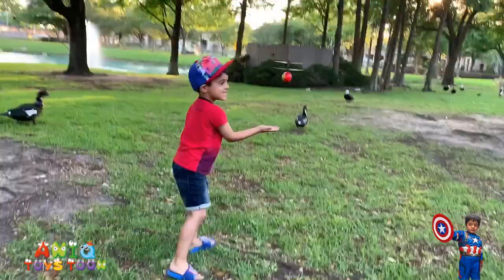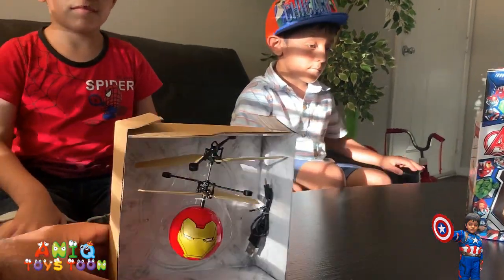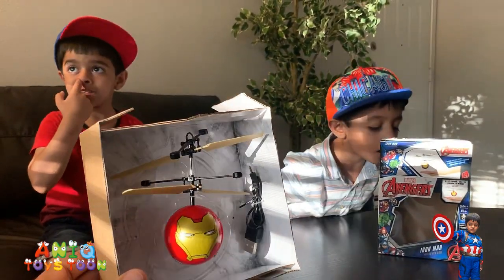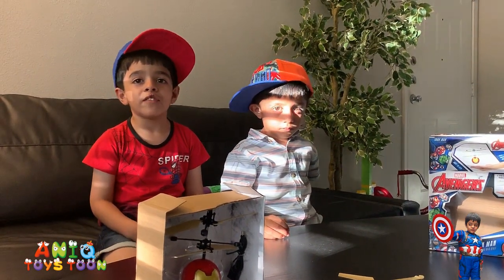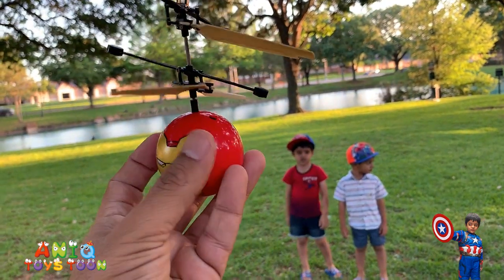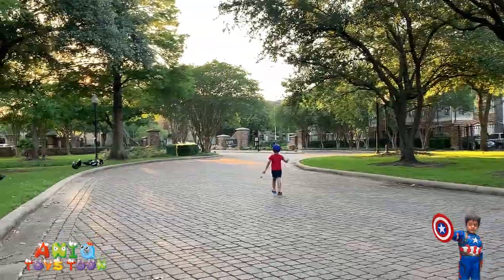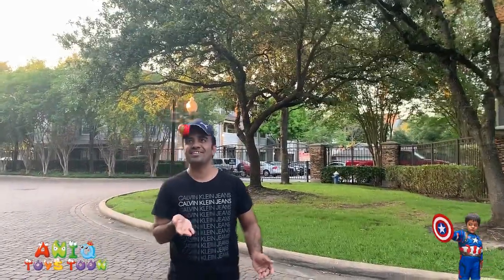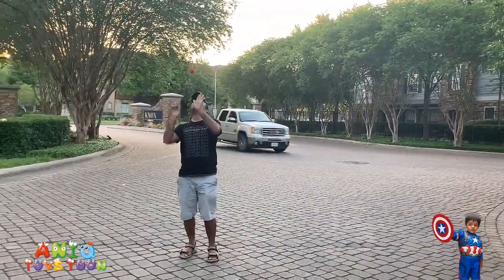Mini Flying Ball Drone | Rechargeable Light Up RC Ball Drone | RC Toy for Kids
In this video, you will see us reviewing the one and only Marvel Avengers Iron Man Flying Ball. It was so much fun playing with this awesome flying ball and you will see Aniq having loads of fun playing with this cool looking flying ball.

Aniq Toys Toon is a family and children friendly channel reviewing kids toys including LEGO, XBOX games, robots toys with remote control, toy cars, and various board games. We enjoy toys shopping and love all toys especially LEGO, NERF Guns, Disney Cars, Paw Patrol, PJ Masks, Minions, Batman, Superman, Spiderman, Ironman, Captain America, Hulk, Thor, Thomas and Friend, Miles from Tomorrowland, and Power Rangers. We also love to dress up as Super Heroes and have some role play fun and play fun games in super hero costumes. We regularly upload educational videos for toddlers, kindergarten, and preschool children.

Toy in other language: speelding, lodër, መጫወቻ, لعبة, խաղալիք, oyuncaq, jostailu, цацка, খেলনা, igračka, играчка, joguina, dulaan, chidole, 玩具 玩具, frasca, igračka, hračka, legetøj, ludilo, mänguasi, laruan, lelu, jouet, xoguete, Spielzeug, παιχνίδι, રમકડું, jwèt, liʻiliʻi, ,צעצוע खिलौना, játékszer, leikfang, mainan, bréagán, giocattolo, おもちゃ, dolanan, ಆಟಿಕೆ, ойыншық, ប្រដាប់ក្មេងលេង, 장난감, lîstok, куурчак, rotaļlieta, žaislas, Zil, играчка, kilalao, mainan, കളിക്കോപ്പ്, ġugarell, takawairore, टॉय, тоглоом, ကစားစရာ, खेलौना, leketøy, نانځکې, zabawka, brinquedo, ਖਿਡੌਣਾ, jucărie, игрушка, meataʻalo, dèideag, играчка ,رانديڪن  ,සෙල්ලම් බඩු, hračka, igrača, juguete, kaulinan, leksak, бозича, பொம்மை, బొమ్మ, ของเล่น, oyuncak, іграшка, کھلونا , o'yinchoq, đồ chơi, tegan, zokudlala, צאַצקע , isere, ithoyizi